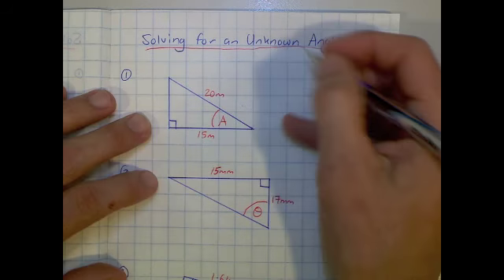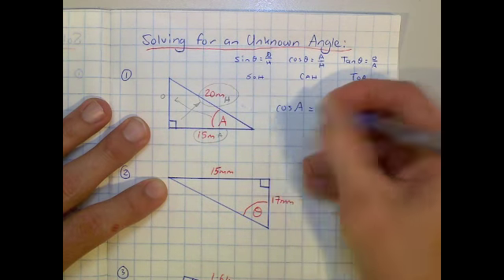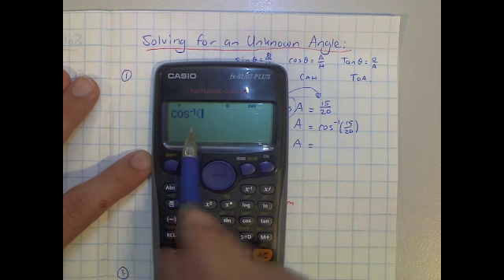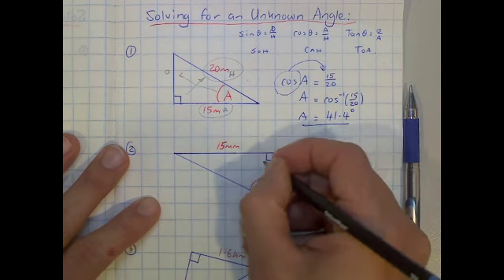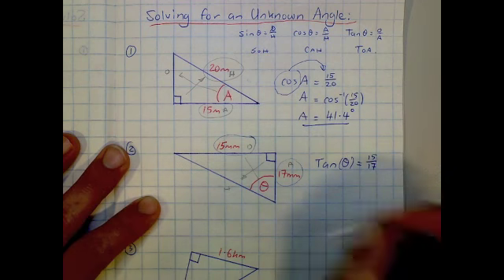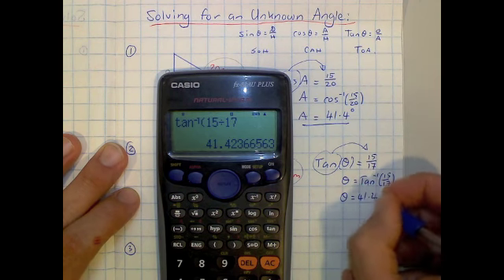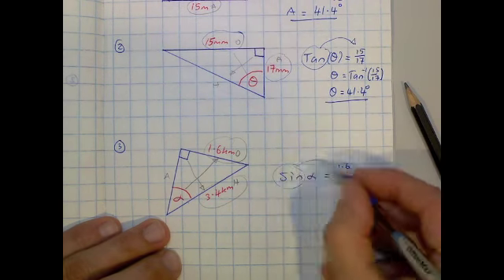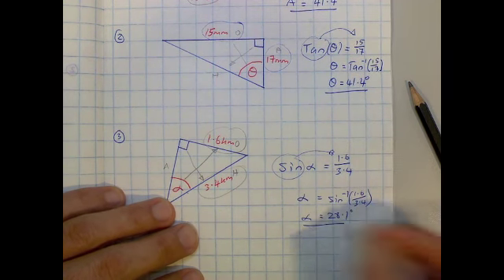Finding Unknown Angle Using Trig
Hi guys, this video explains how to find the unknown angle on a right angle triangle using trig ratios.  It shows only skill based examples.